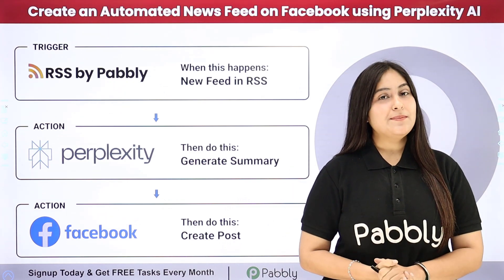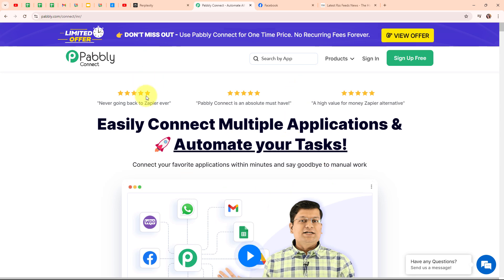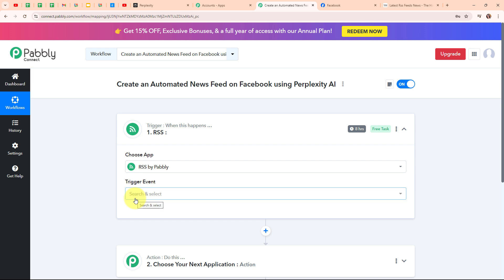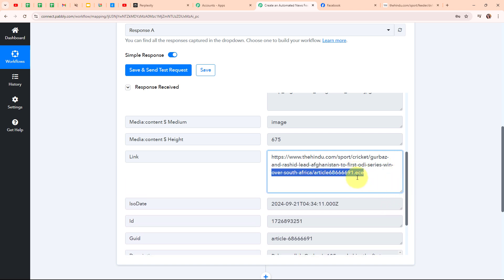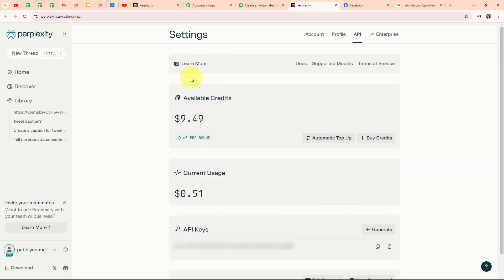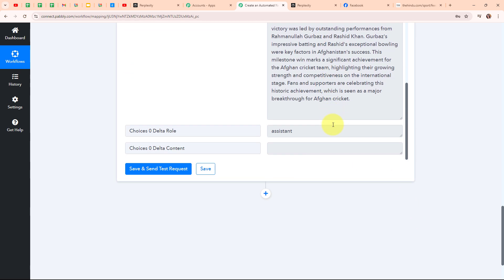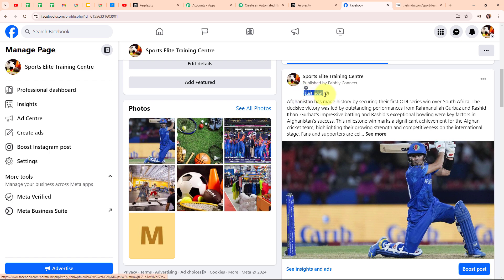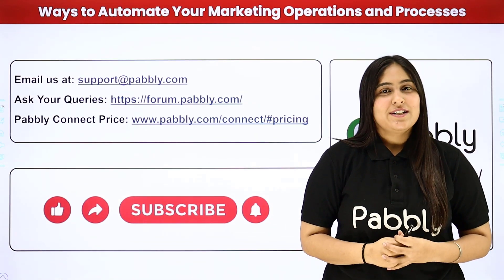Create an Automated News Feed on Facebook using Perplexity AI & Pabbly Connect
In this tutorial, we'll guide you through the process of creating an automated news feed on Facebook using Perplexity AI and Pabbly Connect.

Perplexity AI is a tool for generating summaries and insights from news articles, while Facebook allows you to share content with your audience. By integrating Perplexity AI with Facebook through Pabbly Connect, you can automatically generate and post curated news content to your Facebook page based on the latest updates and articles.

Follow our step-by-step instructions to set up this integration, ensuring your Facebook audience stays engaged with regularly updated news, saving you time and effort in manually curating content.

Use Case:
 I manage a Facebook page for sports enthusiasts, and I want to share the latest sports news with my followers. Manually summarizing and posting updates can be time-consuming, so I’ve automated the process. I use an RSS feed to pull in the latest sports news, then an AI generates a brief summary of each article. With Pabbly Connect, these summaries are automatically posted on my Facebook page. This setup saves me a lot of time and ensures that my followers get regular updates with the latest sports news, keeping them engaged without any manual effort on my part.

Benefits of Pabbly Connect:

1. Automation: Save time, money, and resources by automating tasks.

2. Integration: Connect various web services to create efficient workflows.

3. Security: Enjoy industry-standard security for your data.

4. Scalability: Easily add new applications and services to your workflow.

5. Cost-effective: Choose from plans suitable for different business sizes, with no charges for internal tasks.